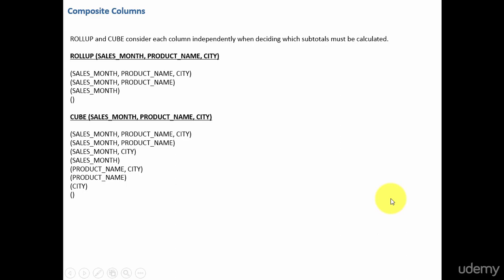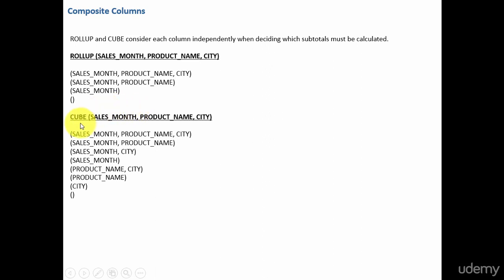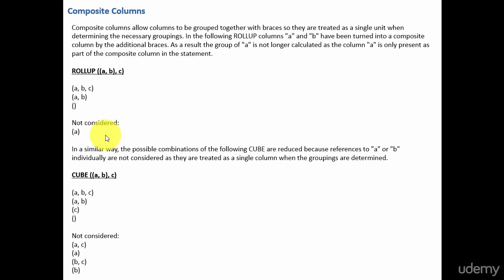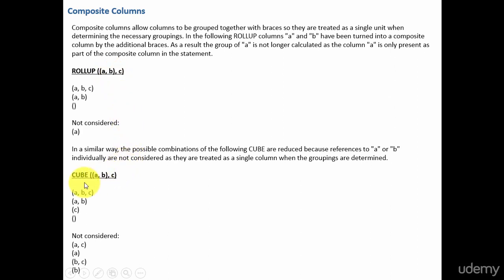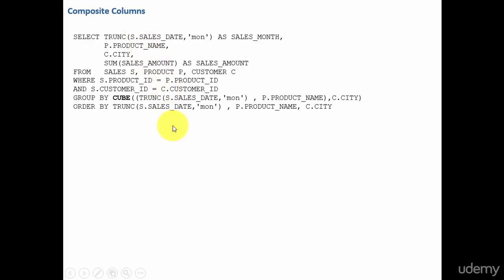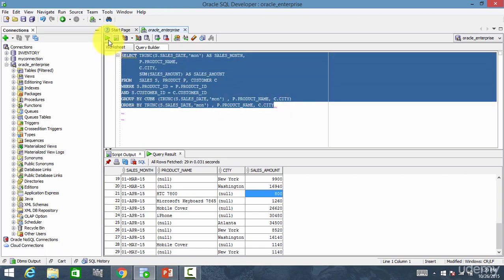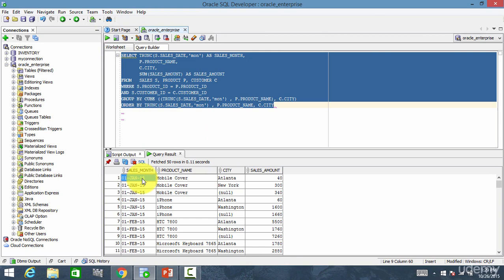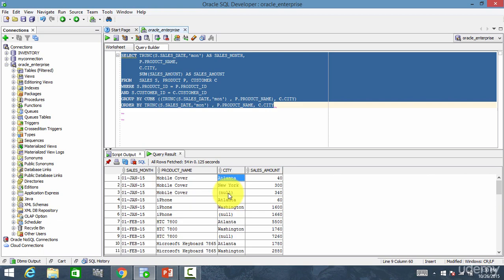Advanced Sql Tutorial (040 Composite Columns)